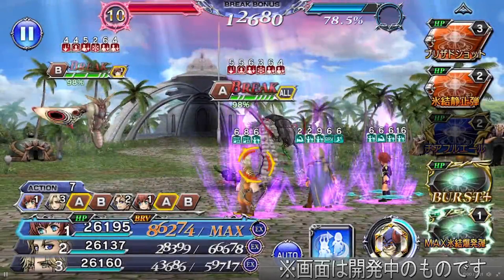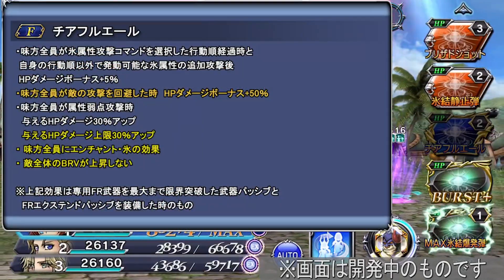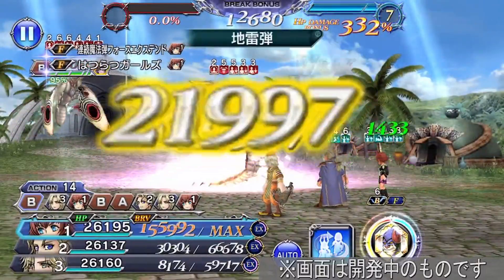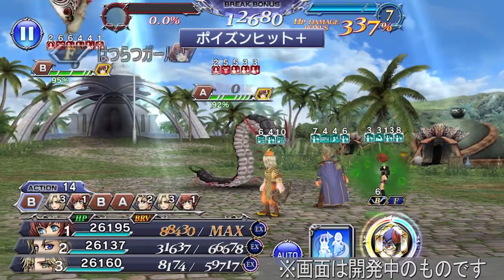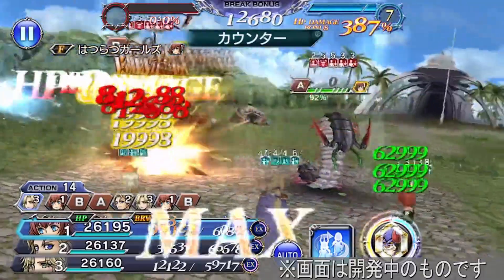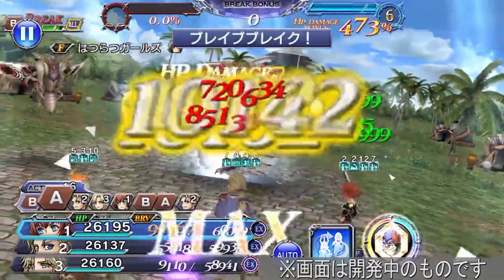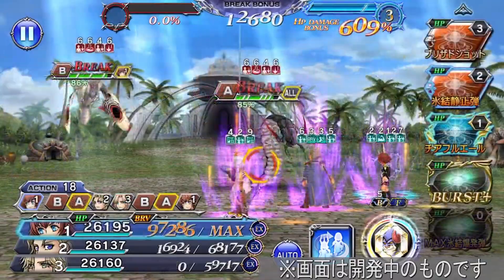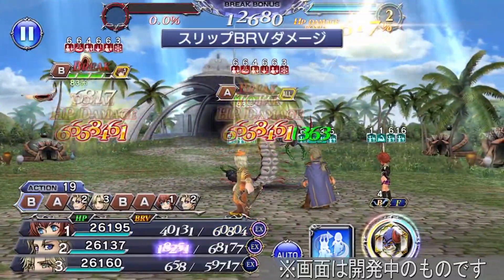Cater FR BT+ Showcase Reaction! [DFFOO JP]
ALRIGHT, GUYS!! We got the showcase for Cater FR BT weapons so let me know what you guys think!

Become a YT Member and support SimplyLost!

🖥 Helpful Opera Omnia Websites

Thank you to Medi on Discord for the translations read in my videos!